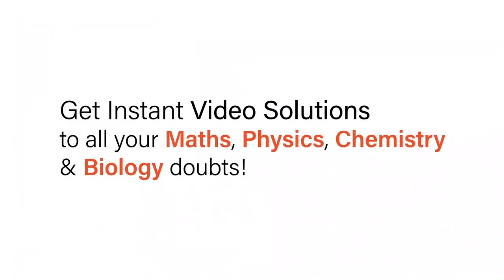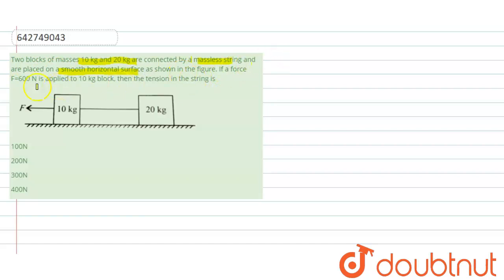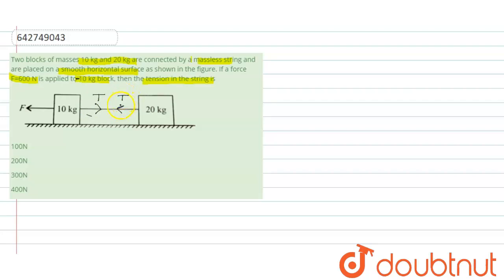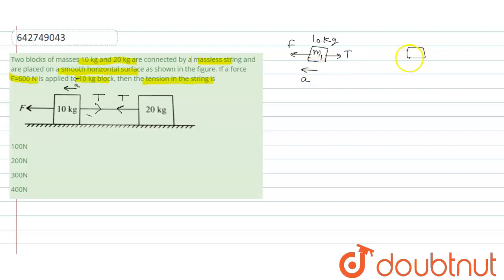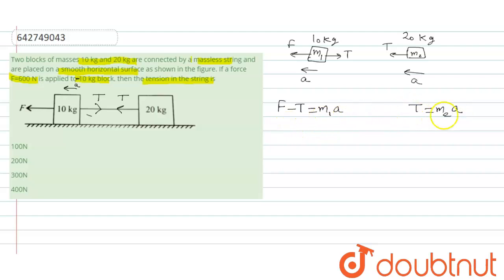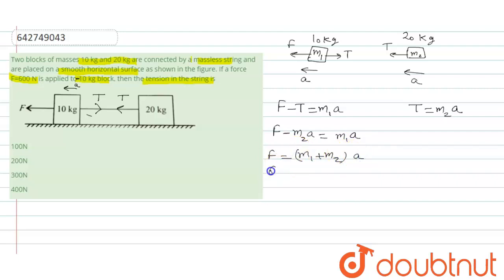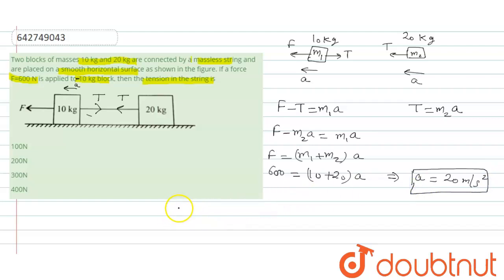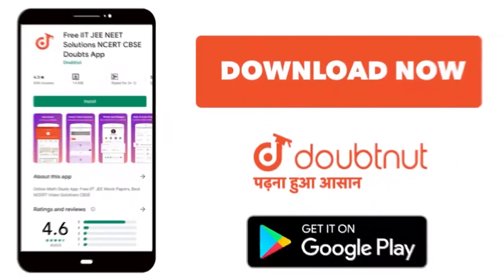Two blocks of masses 10 kg and 20 kg are connected by a massless string and are placed on a smoo...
Two blocks of masses 10 kg and 20 kg are connected by a massless string and are placed on a smooth horizontal surface as shown in the figure. If a force F=600 N is applied to 10 kg block, then the tension in the string is
Class: 11
Subject: PHYSICS
Chapter: LAWS OF MOTION
Board:NEET

👉 Have Any Query? Ask Us.